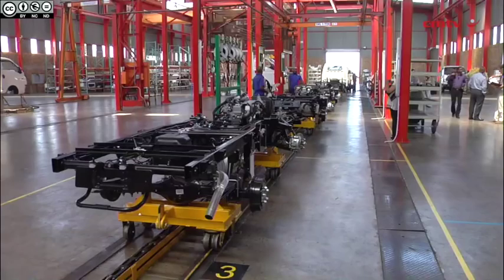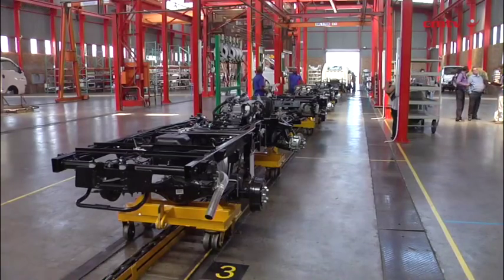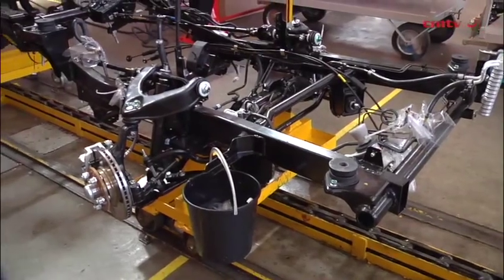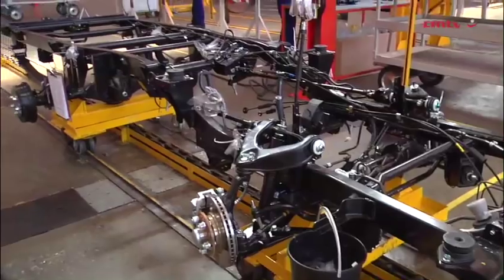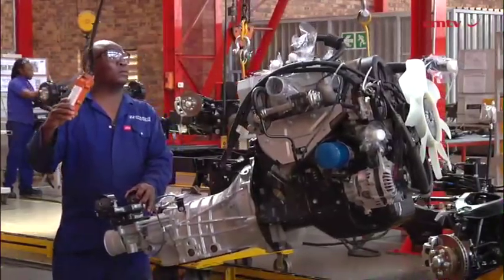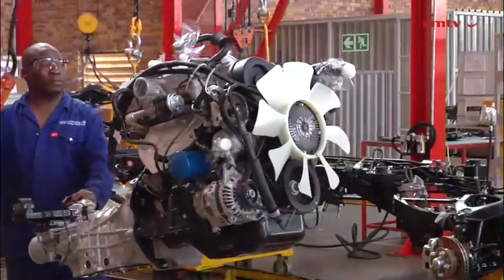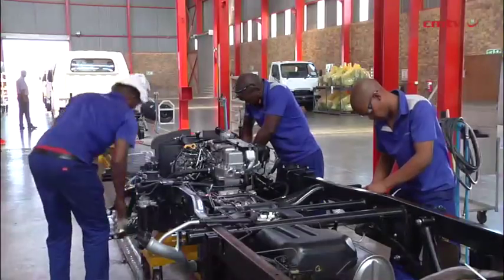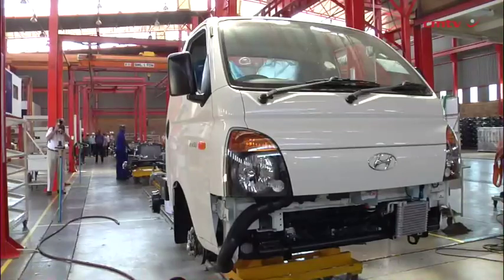Hyundai starts local H100 assembly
Hyundai Automotive South Africa (HASA) has started rolling the 1.3 t H100 light commercial vehicle (LCV) off the newly established production line at the Commercial Vehicles Division’s assembly plant in Benoni, Gauteng.